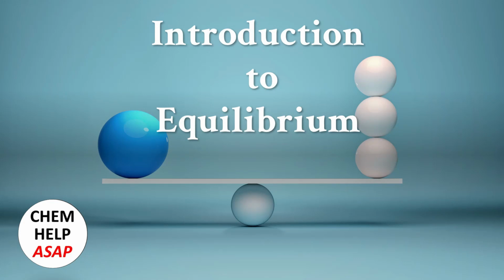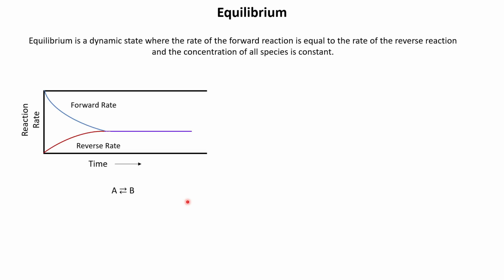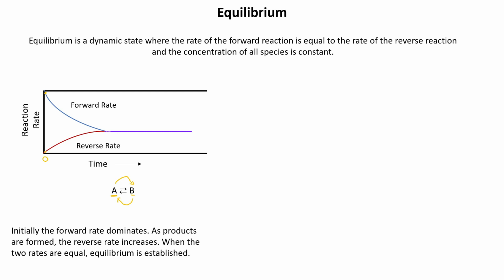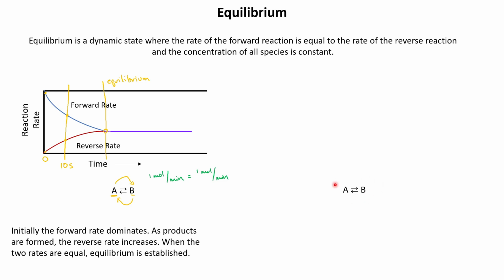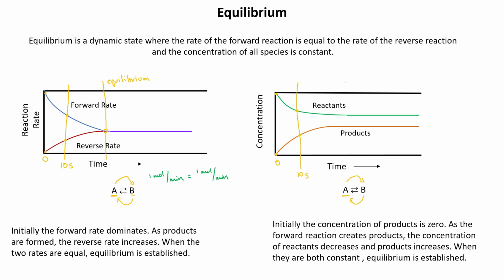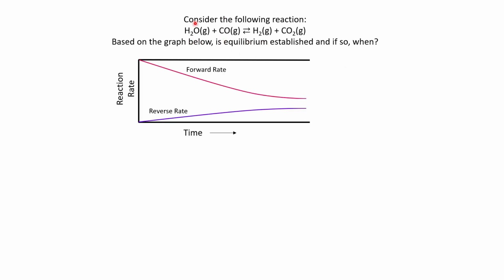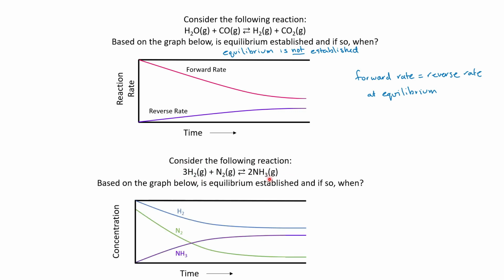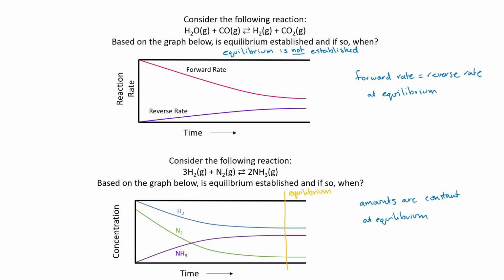Introduction to Equilibrium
In this video we discuss the two conditions that must be achieved to establish equilibrium and we work through two example problems.